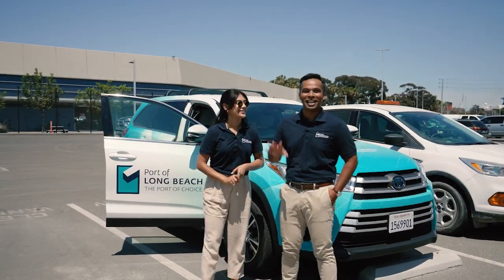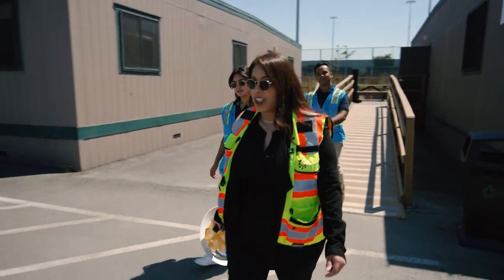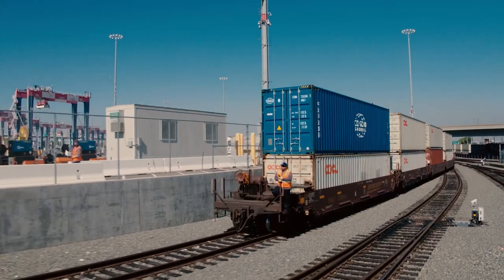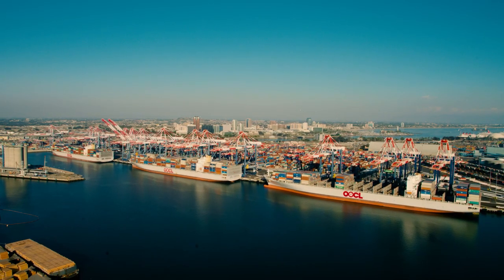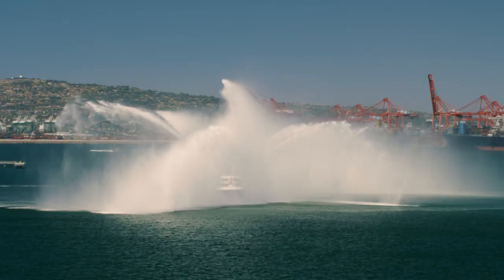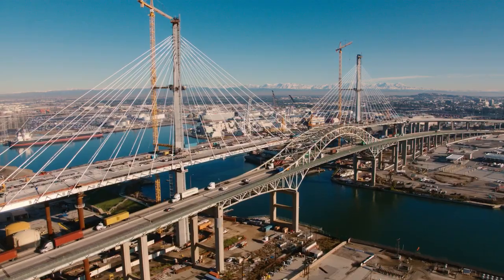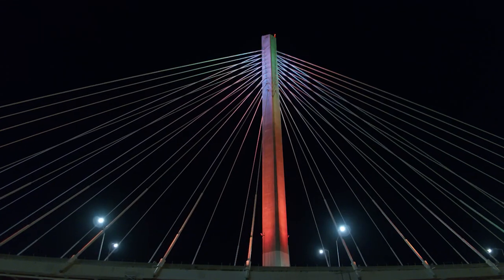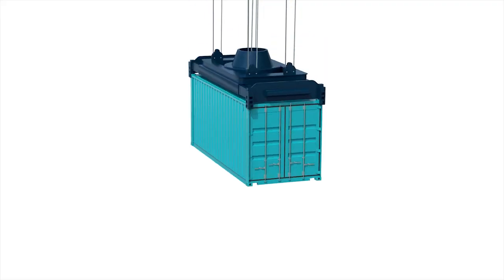Explore the Port – 5 – Engineering and Infrastructure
The Port of Long Beach can’t move millions of containers without strong infrastructure! Today explore the Port and see Port engineering projects like Long Beach Container Terminal, the new International Gateway Bridge, new fireboat stations and a variety of rail projects. The Port is always under construction, and our hard-working engineers are always improving infrastructure to make sure we remain the Port of Choice.